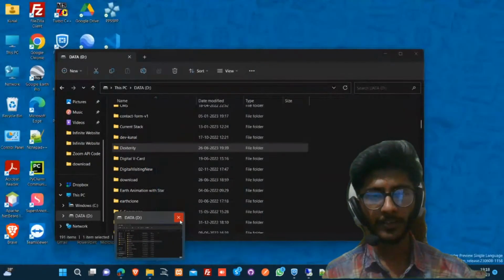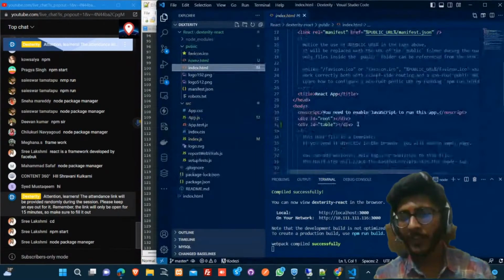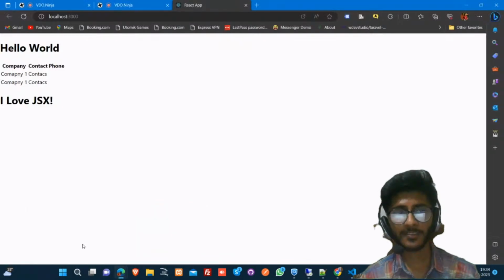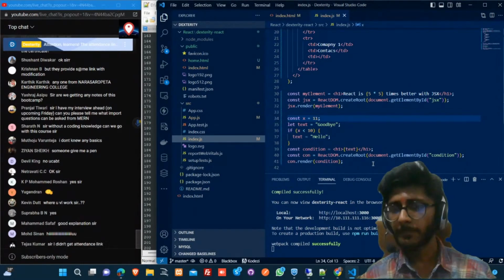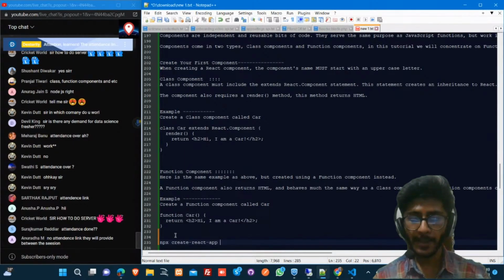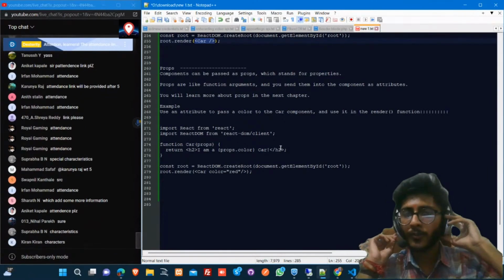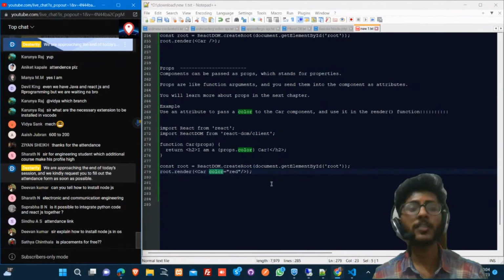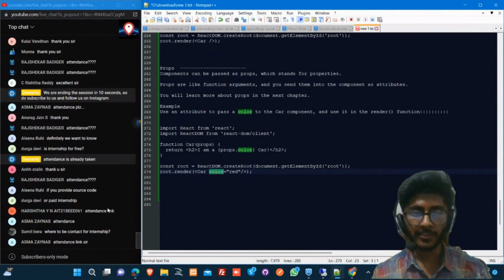[LIVE] DAY 05 - FULL STACK WEB DEVELOPMENT using Java Script & Nodejs| COMPLETE 7-days free bootcamp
Welcome to our Live Free Bootcamp for Full Stack Development on YouTube! 🚀 Join us as we dive into the world of web development and learn the essentials of building dynamic and interactive websites.

Don't miss out on this incredible opportunity to enhance your coding skills and unlock endless possibilities.

Join our growing community of learners and connect with fellow aspiring developers.